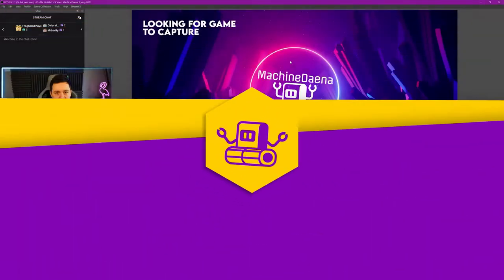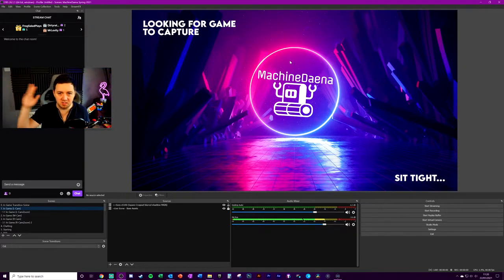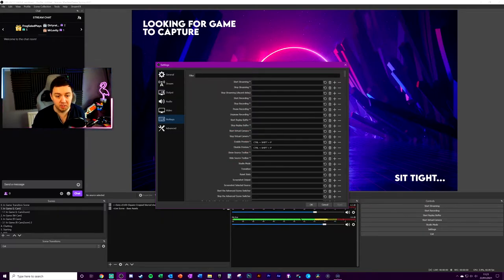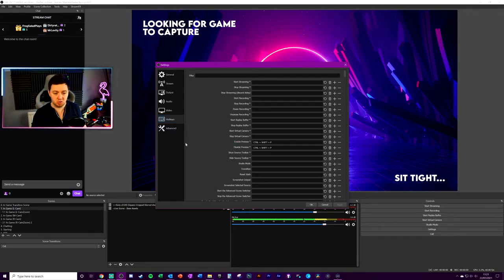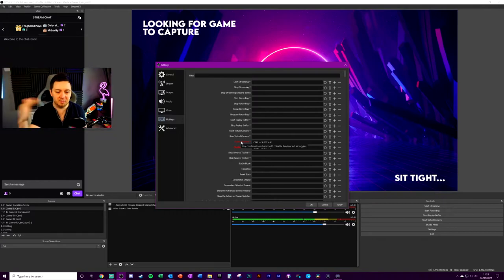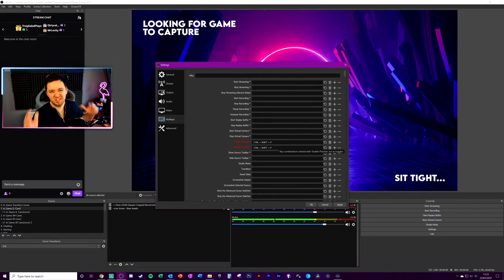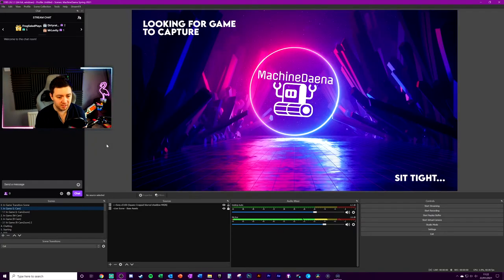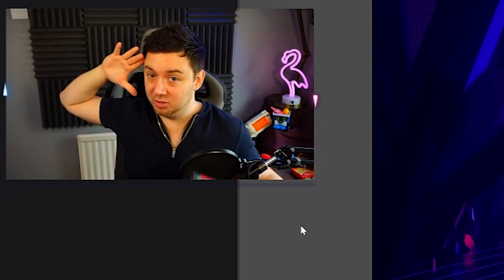⌨️ OBS Studio Hotkey f/ Preview Mode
Learn how to add a hotkey or shortcut to OBS Studio to toggle on and off Preview Mode. This works as a convenient way to easily interchange between Preview Mode enabled or disabled, regardless of whether you are on Twitch, YouTube Gaming or Facebook Gaming.

Preview Mode on OBS Studio reduces the CPU usage but does mean you cannot see a preview of what is going on, on your stream or whilst streaming. However once people are more confident streaming this becomes less of a problem, or if you have a high end PC you may not need Preview Mode within OBS Studio.

Either way, the convenience of just using some hotkey keystrokes to enable or disable Preview Mode is really useful, and you don't even need an Elgato Stream Deck to do this (though check link below if you DO want to link Preview Mode to your Stream Deck)!

-- 🏷️ Description Tags --
OBS Studio preview mode, OBS Studio hotkeys, OBS Studio preview, OBS Studio cpu usage

-- ⏲️ Vid Timestamps --
Intro & Vid Info:(0:00)
Add Hotkey Shortcut to Enable / Disable Preview Mode (OBS Studio):(1:34)
Outro:(2:40)